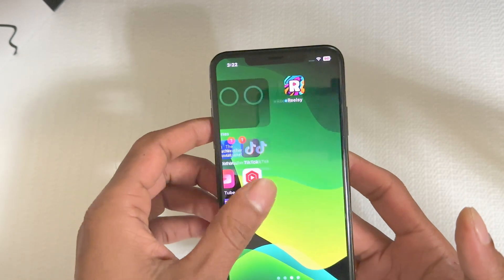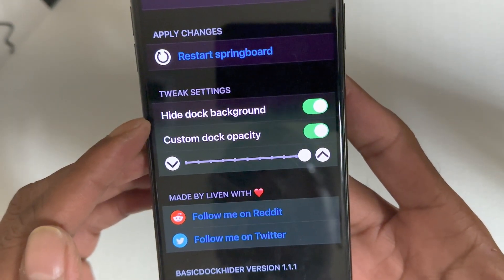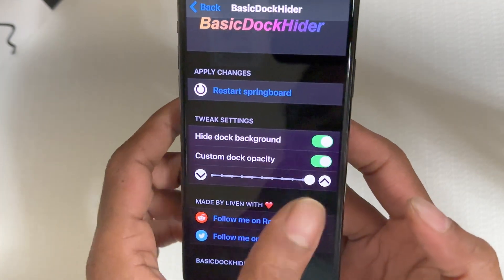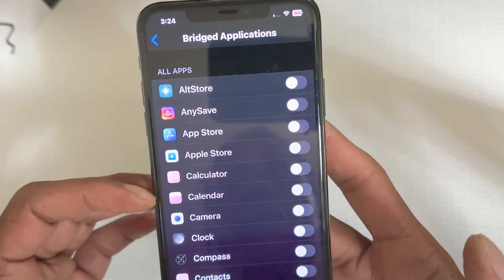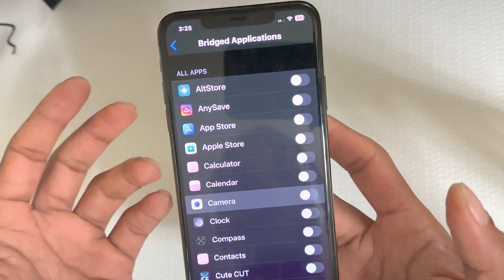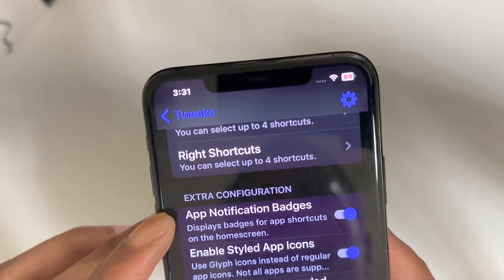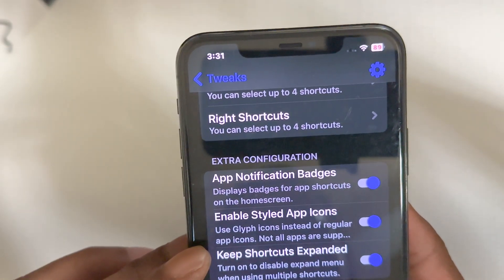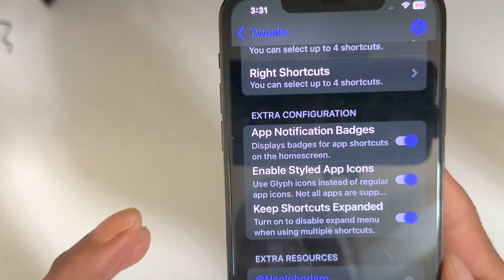Must Download Sileo And cydia Tweaks On Your IPhone 2023!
In this video we are going to take a look at few cydia tweaks that are must have on your jailbroken iPhone iPad and iPod touch using unc0ver and checkRai1n jailbreak!